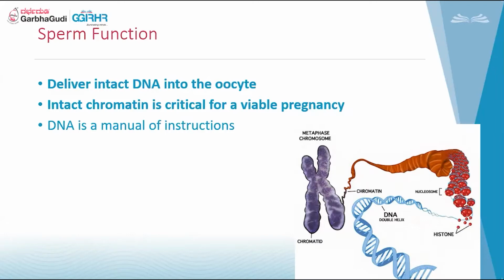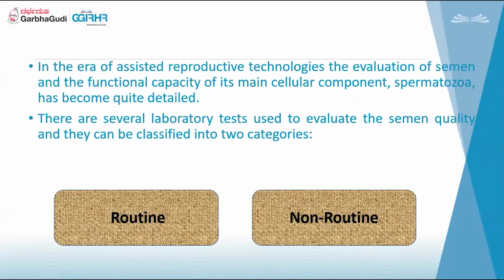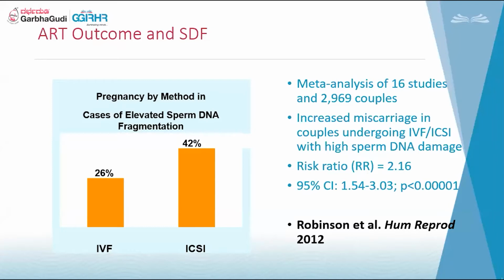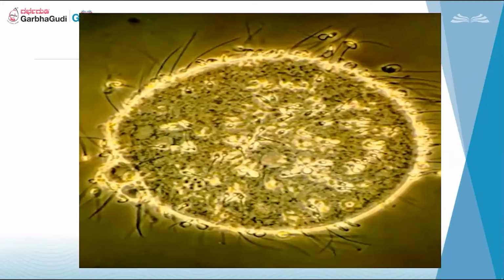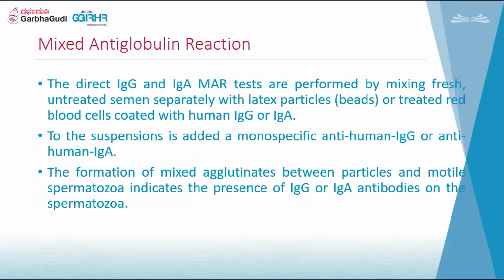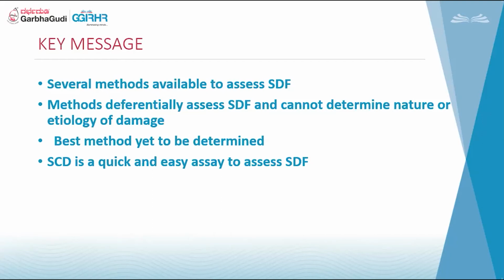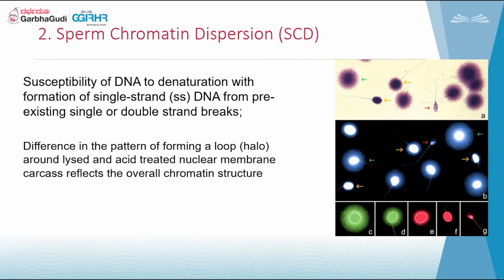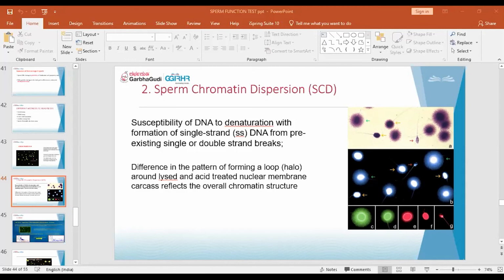Sperm Function Test- Ms. Swathi